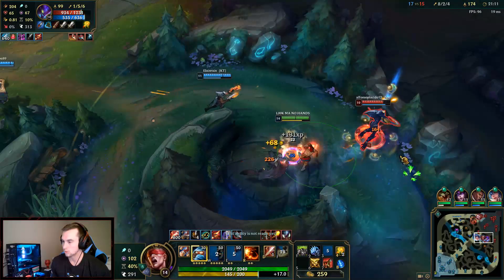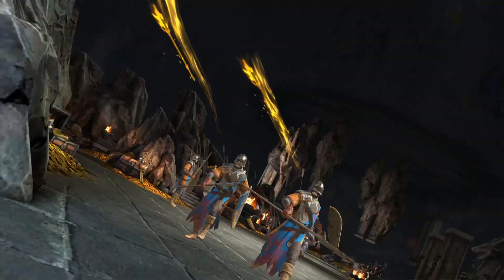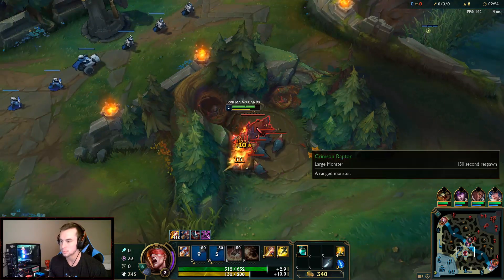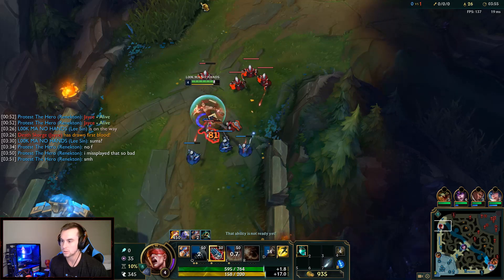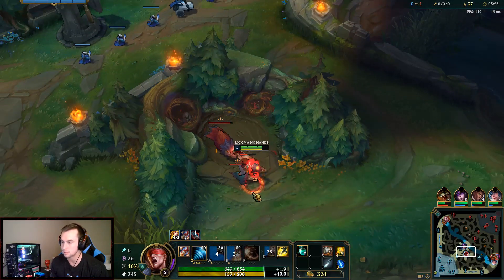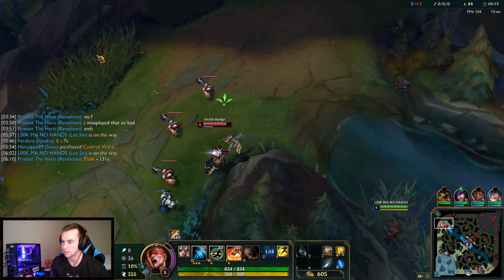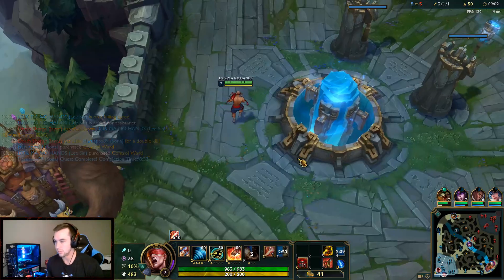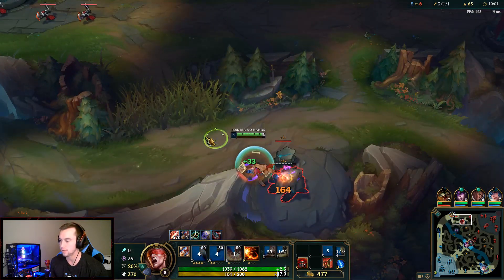INFINITY STONES LEE SIN BUILD! SNAP YOUR FINGERS AND DESTROY EVERYONE - League of Legends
Install Raid for Free ✅ IOS ✅ ANDROID Start with💰50K silver and get a Free Epic Champion 💥 on day 7 of “New Player Rewards” program.

THANOS INFINITY STONES LEE SIN BUILD! A fun little build for Lee Sin! League of Legends Lee Sin build gameplay season 9 Heizman.